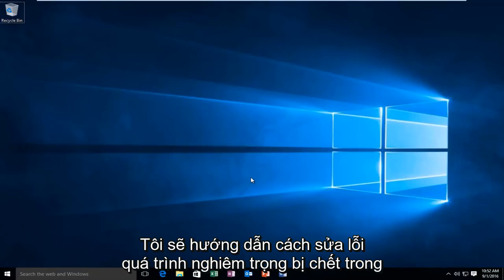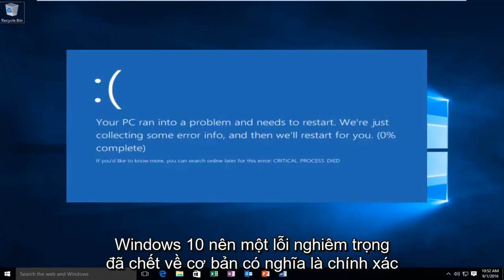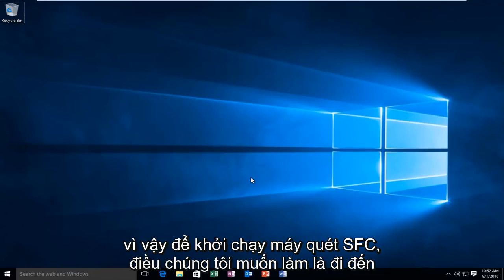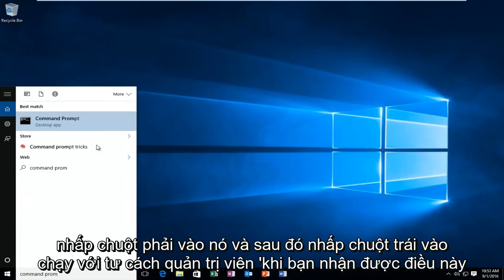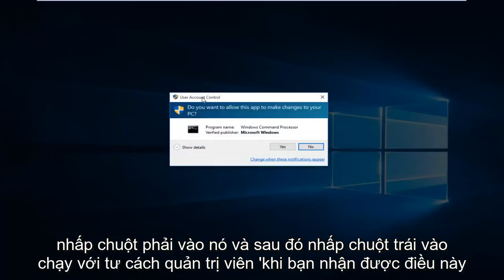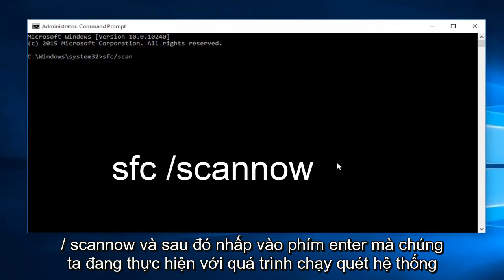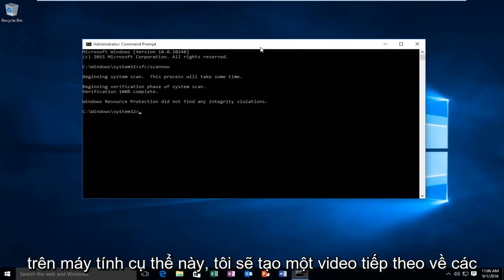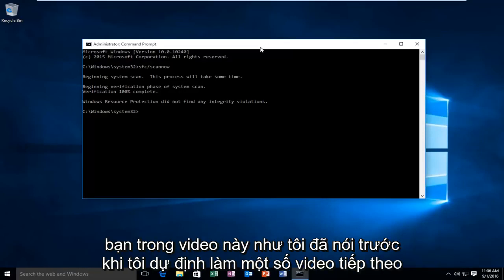Cách sửa lỗi màn hình xanh CRITICAL_PROCESS_DIED Windows | Sửa chữa nhanh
Windows 7/8/10: CRITICAL_PROCESS_DIED Lỗi màn hình xanh của Windows | Khắc phục nhanh chóng.

Quá trình quan trọng bị chết hoặc bạn nói CRITICAL_PROCESS_DIED, cả hai đều là lỗi màn hình xanh chết chóc giống nhau, còn được biết đến với mã lỗi kiểm tra lỗi là “0x000000EF”. Việc gặp sự cố này trên máy tính của bạn hoàn toàn cho thấy rằng hệ điều hành windows của bạn đang gặp một số sự cố khi tiến hành một hoặc nhiều quy trình trên hệ thống của bạn.

Critical_Process_Died đề cập đến một quy trình hệ thống quan trọng bị chết với mã lỗi kiểm tra lỗi 0x000000EF hoặc lỗi màn hình xanh lam. Nếu một quy trình hệ thống quan trọng không thể chạy đúng cách, hệ điều hành sẽ gặp một số sự cố và nó sẽ gặp sự cố và hiển thị cho bạn lỗi này trên máy tính của bạn trong Windows 10 như "PC của bạn gặp sự cố và cần khởi động lại. Chúng tôi chỉ thu thập một số thông tin lỗi và sau đó chúng tôi sẽ khởi động lại cho bạn. (n% hoàn thành) ".

Lỗi Critical_Process_Died, bạn nên biết đó là do khi chạy hệ điều hành, quá trình cần thiết để khởi động hệ thống đã vô tình kết thúc vì một số lý do. Thông thường, lỗi này xảy ra sau khi nâng cấp hệ thống hoặc cài đặt Windows mới trong PC. Ngày nay Windows 10 đang trở thành một hệ điều hành rất phổ biến trên toàn thế giới. Do ưu điểm của Windows 10 nên hầu hết các bạn chọn nâng cấp lên hệ thống mới. Tuy nhiên, trong quá trình nâng cấp Windows hoặc sau khi nâng cấp thành công, nó có thể gặp phải sự cố nghiêm trọng về quy trình chết. Dưới đây là một số lý do về lỗi này:

1. Vấn đề tương thích: khi nâng cấp hệ thống mới, phần cứng hoặc trình điều khiển không được nâng cấp và vấn đề tương thích xuất hiện, vì vậy máy tính của bạn luôn cần khởi động lại.
2. Vấn đề về Ram: khi bộ nhớ có vấn đề gì đó sẽ xảy ra hiện tượng màn hình xanh hoặc lỗi 0x000000ef.
3. Virus tấn công: virus sống ở khắp mọi nơi và nó thường tấn công máy tính của bạn có thể làm cho lỗi này tồn tại.
4. Các tập tin hệ thống bị hỏng hoặc bị sửa đổi: nếu bạn cần phải khởi động lại máy tính của mình nhiều lần, có thể là do các tập tin bị hỏng hoặc bị sửa đổi.
5. Đĩa bị bad sector: sau khi bạn sử dụng ổ cứng trong một thời gian dài, ổ này có thể bị bad sector. Và nó có thể gây ra vấn đề này.